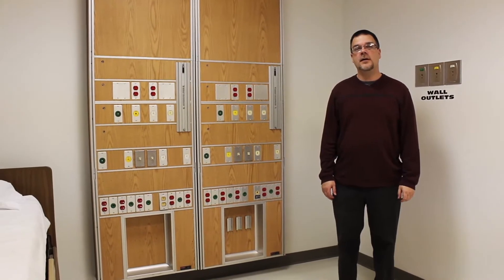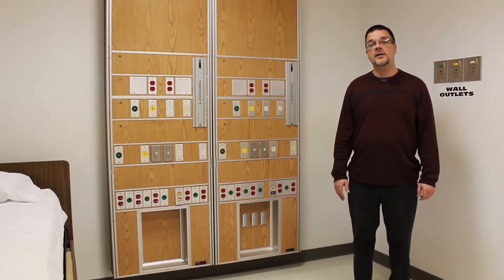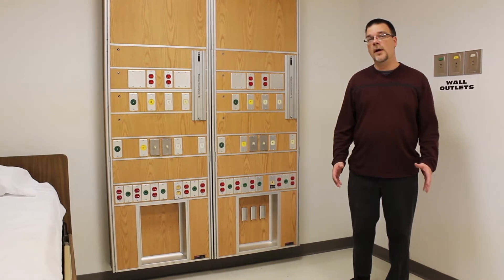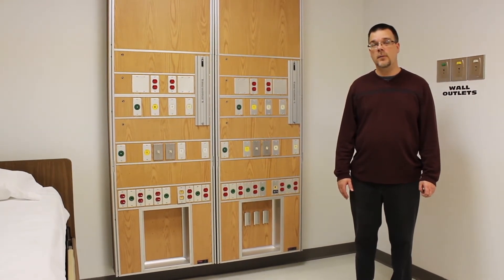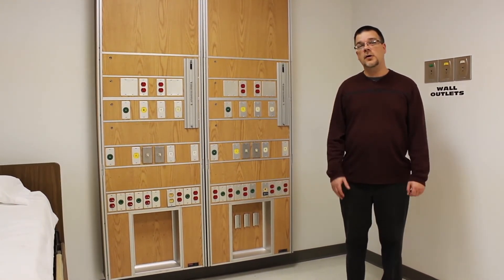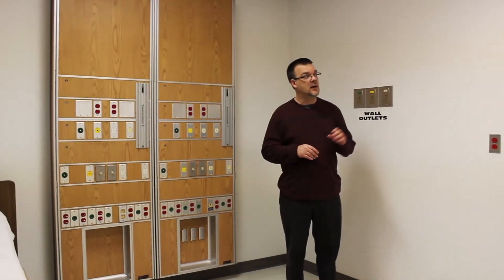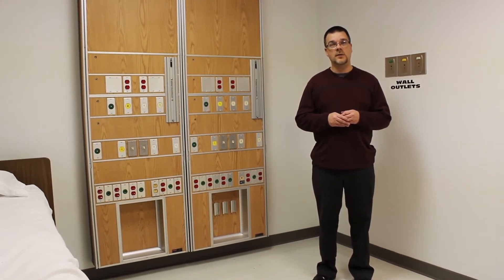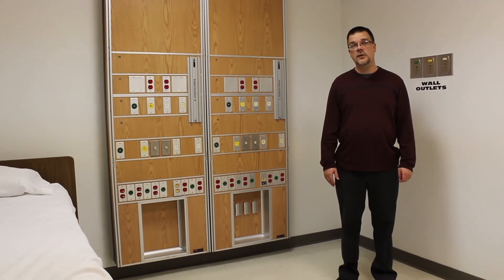What Does Plumbing Have to Do with Medical Gas?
Did you know most medical gas installation projects are done by plumbers? Watch to learn more about how medical gas is related to plumbing.